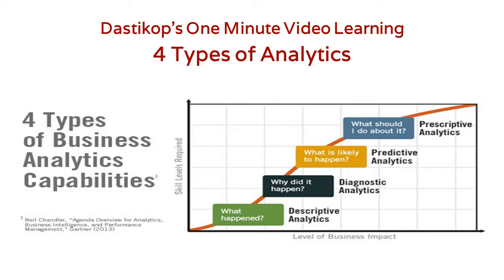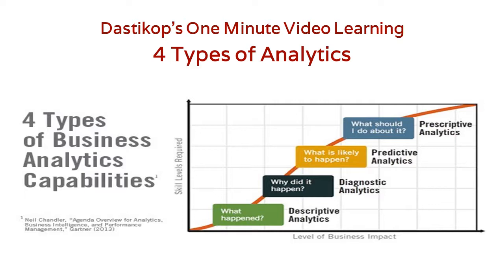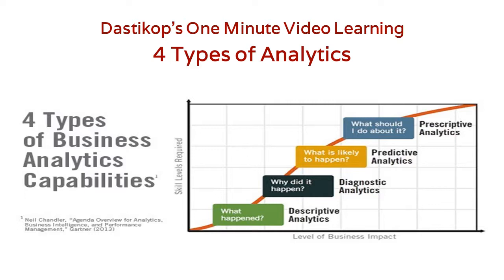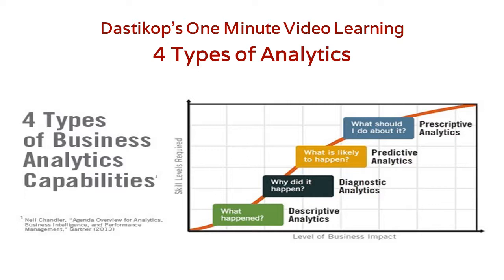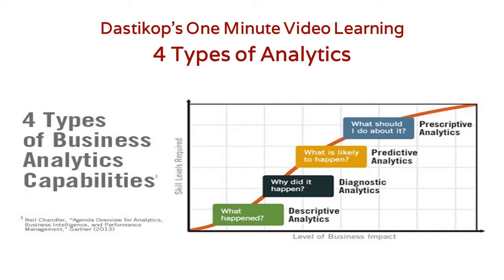T- 355-What the the Four Types of Analytics?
The purpose behind Analytics differs from customer to customer and situation to situation. One may focus on digging past data- descriptive analytics and another may focus on finding reasons - diagnostic analytics.